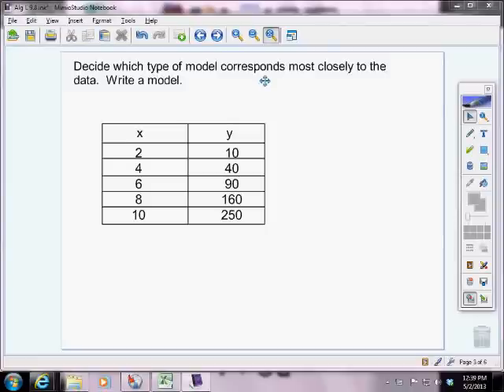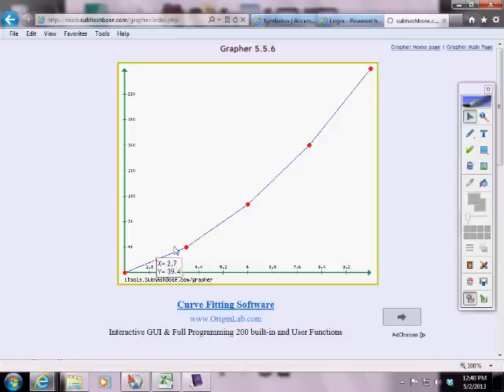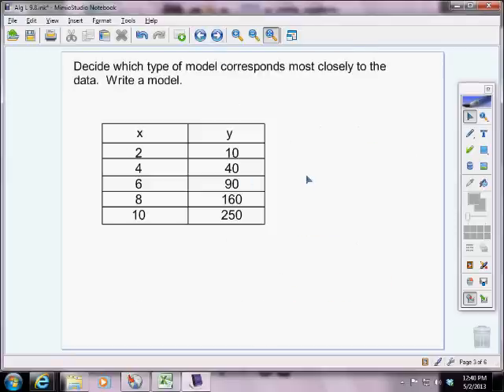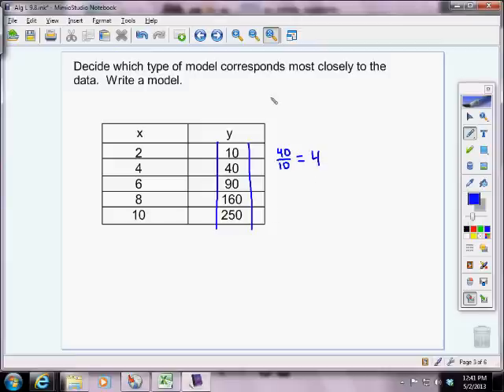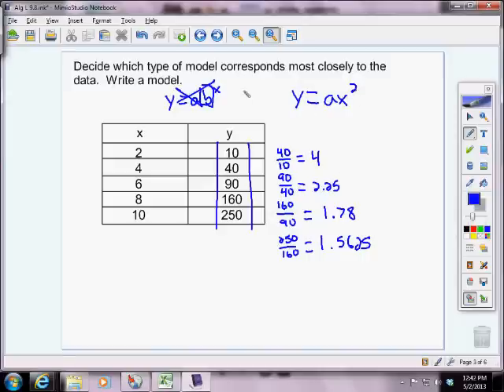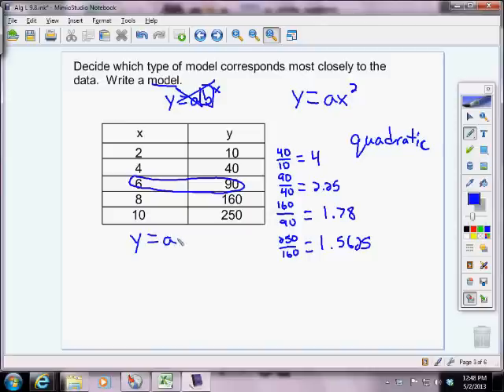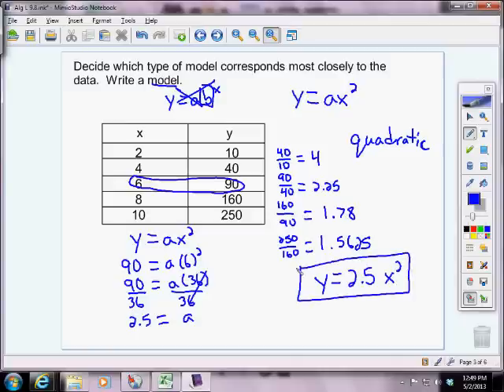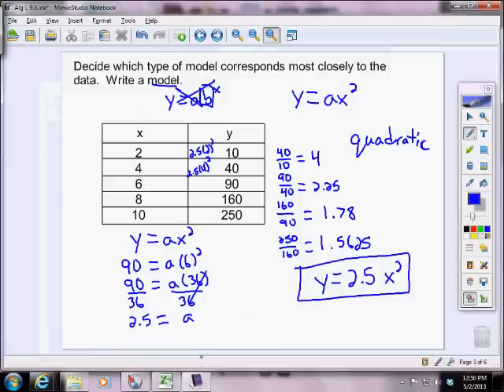Writing Models Ex1